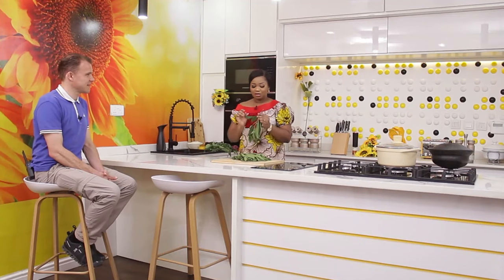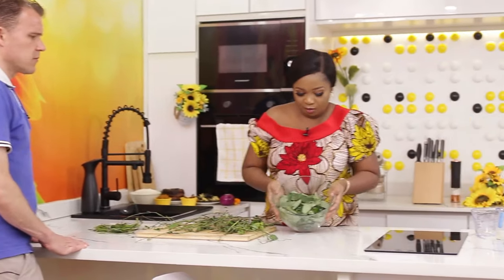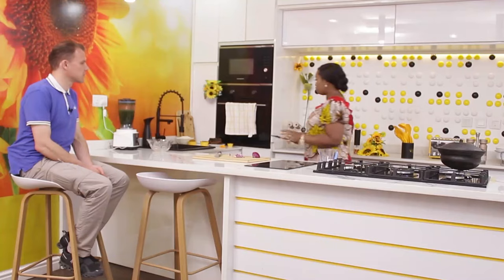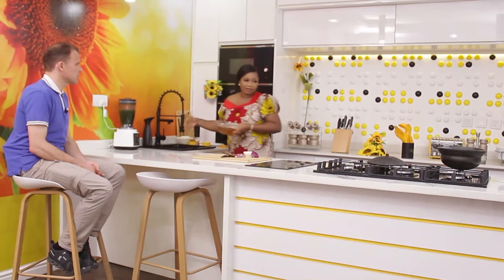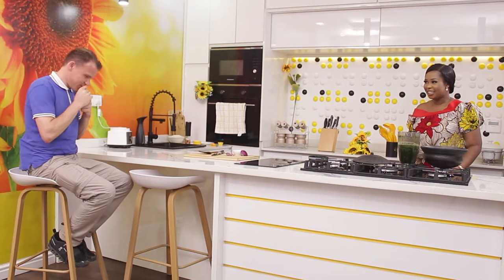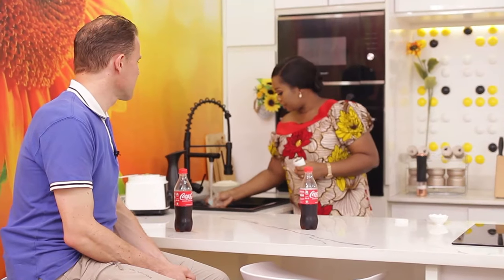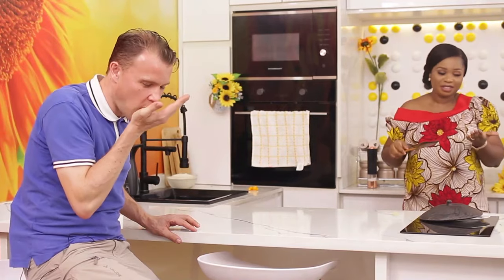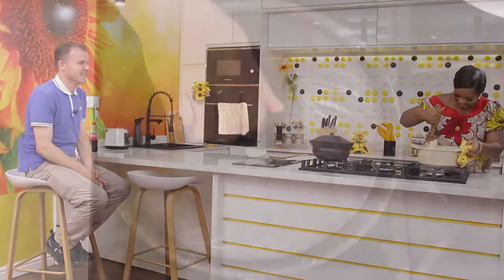Black Soup | I taught a German how to cook and eat it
Black soup is one of the Staple soups of the Edo's and some tribes in western and Southern Nigeria. It is highly medicinal.

It aids digestion, highly nutritious and good for those who are just recovering from illness because it aids appetite too...

Niela a German Youtuber visited my studio from Germany on his quest to explore Nigerian food so i taught him how to cook and eat Black soup.

Have you ever tasted Black soup? would you like to try it?